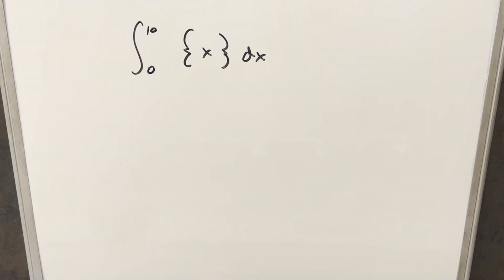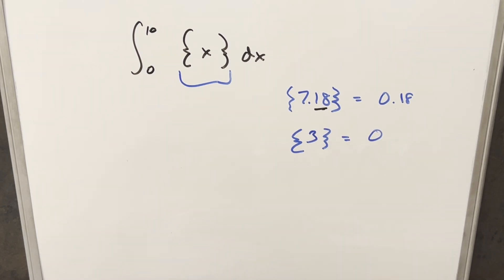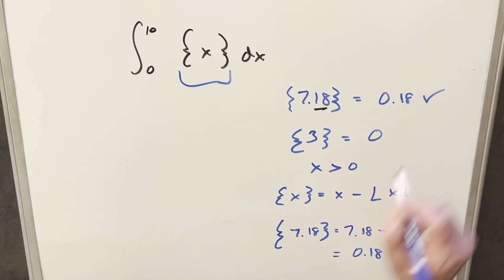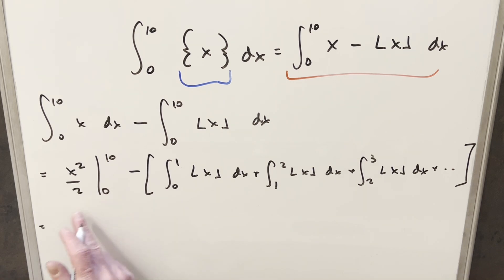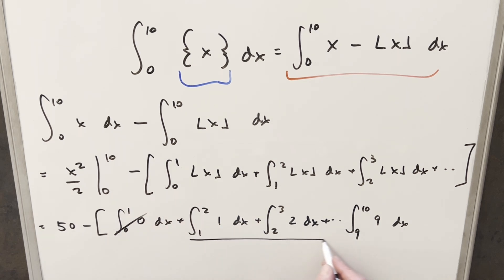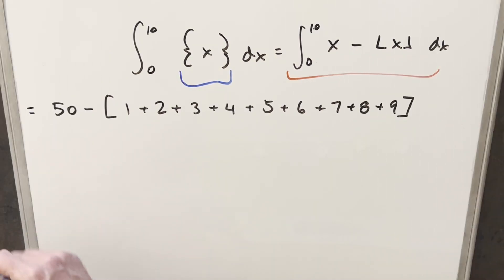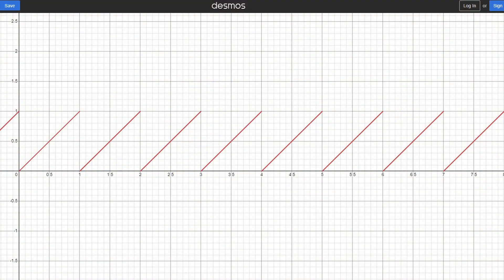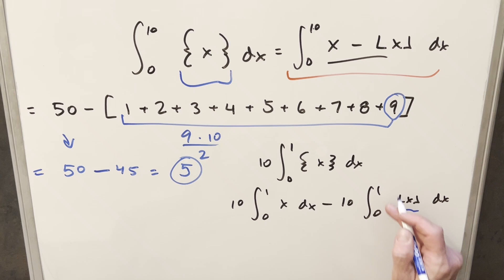Fractional Part intro